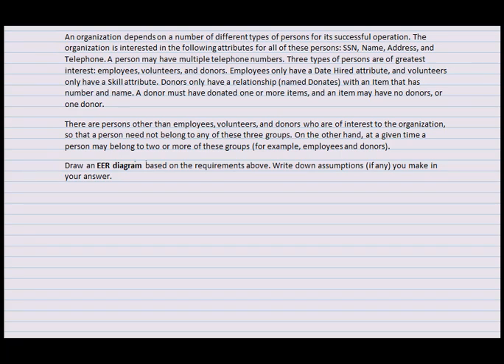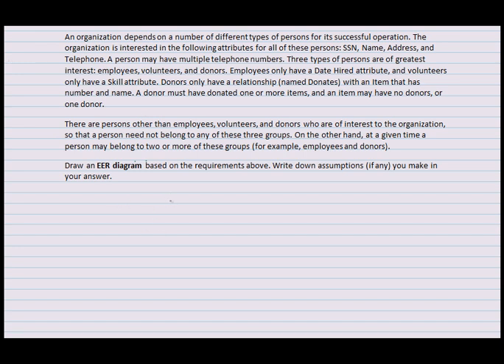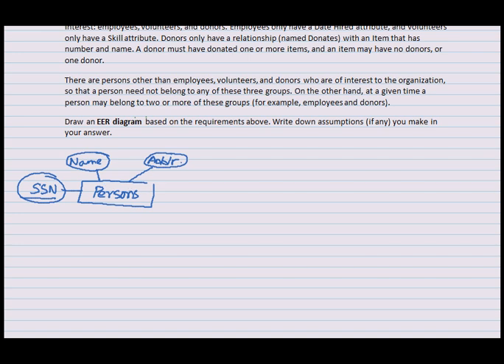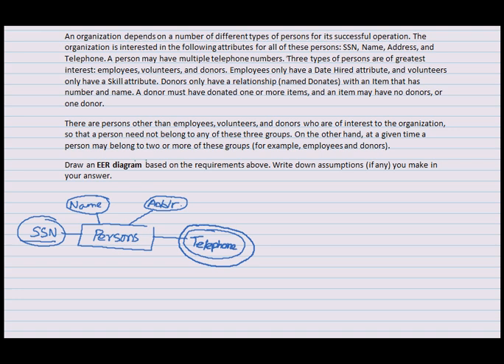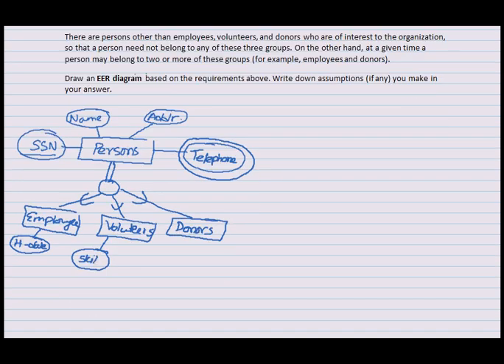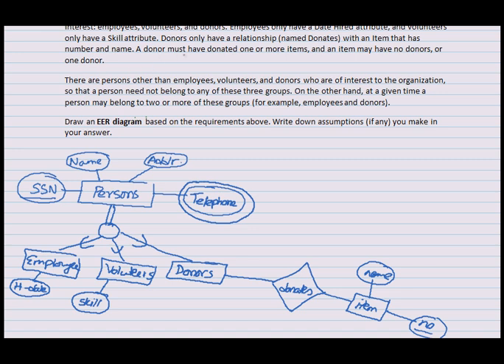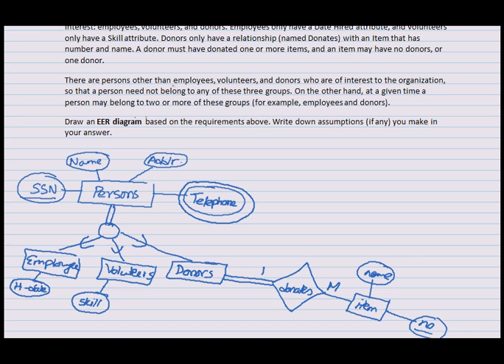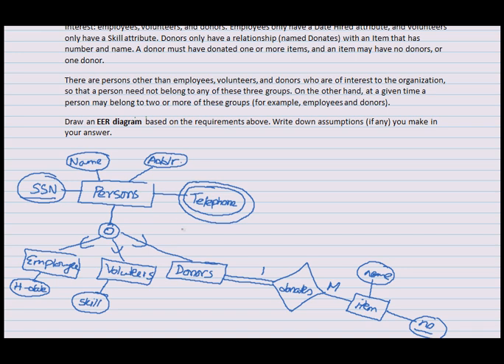EER Diagram Example & Solution